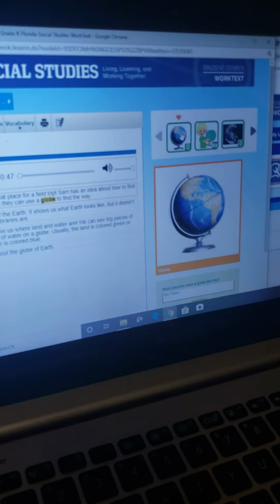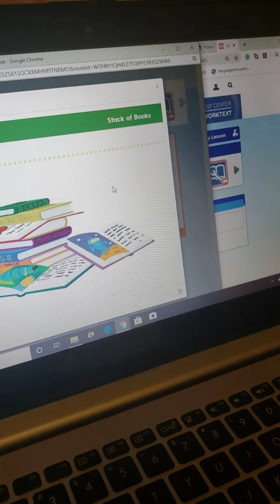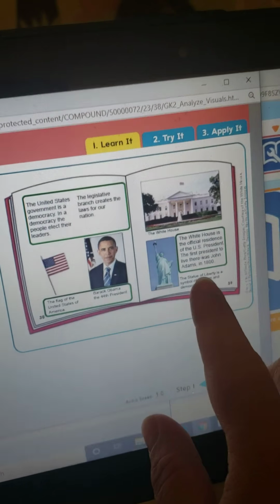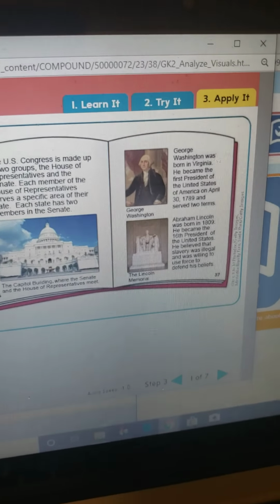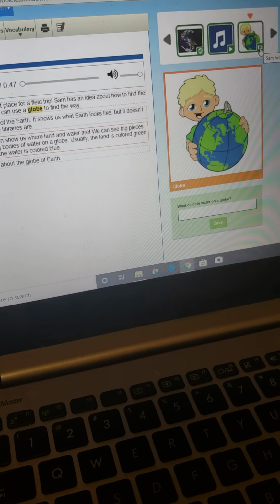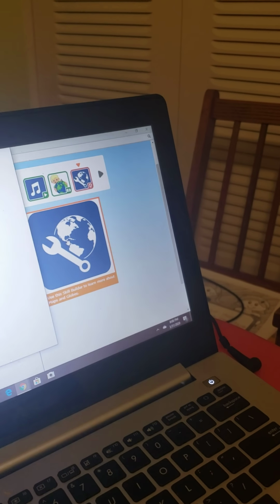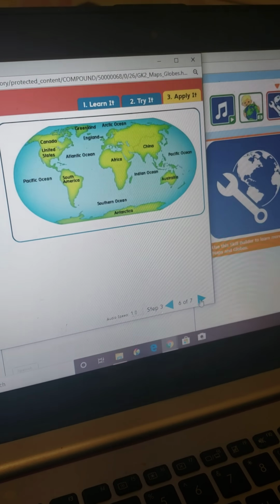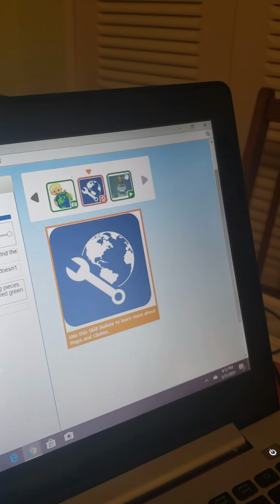March 31, 2020